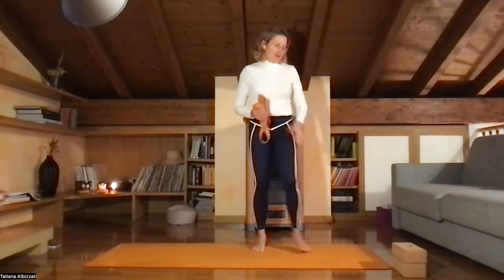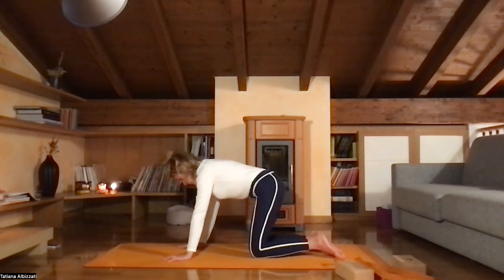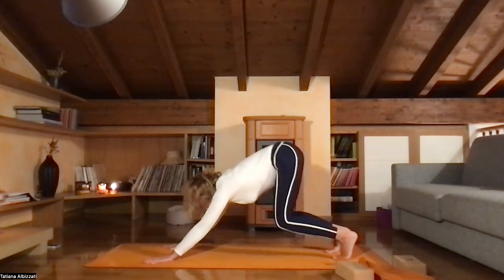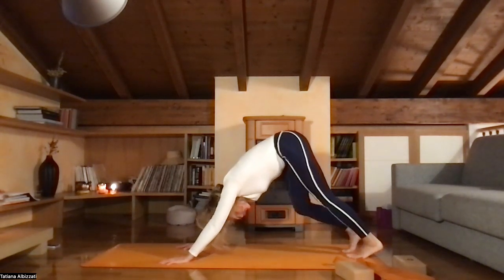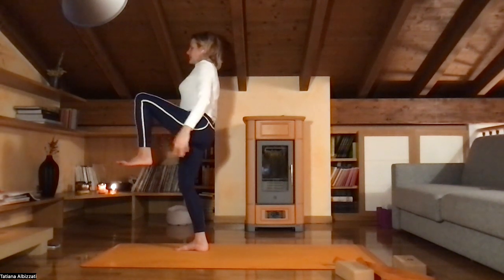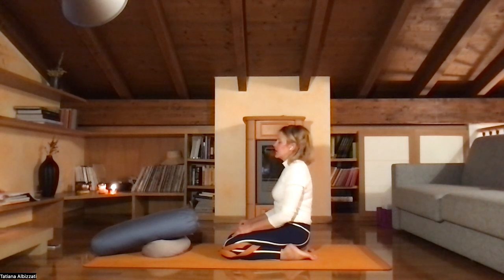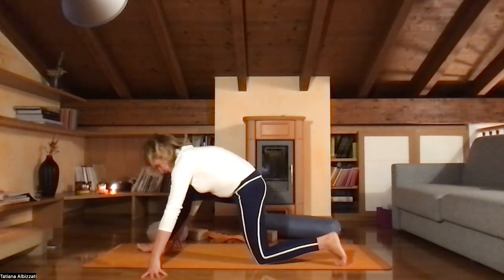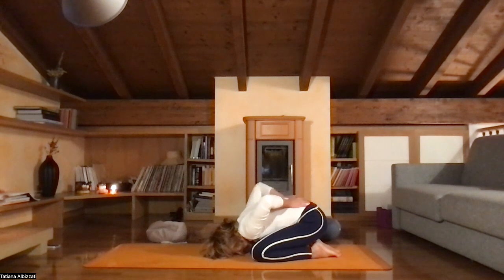All Levels Vinyasa and Pranayama Practice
This class is created of ebbs and flows, of efforts and rests. The sequence of restorative moments and energising flows activates parasympathetic nervous system. The result is the release of tension, a calm mind and refreshed toned body.  Pranayama breath work amplifies the result of asanas. I will leave you feeling good the rest of your day.